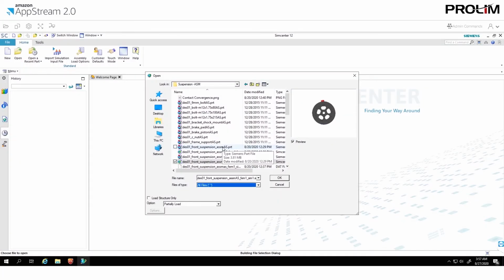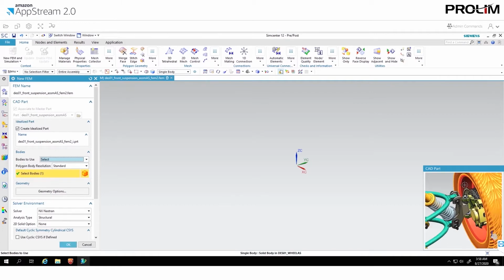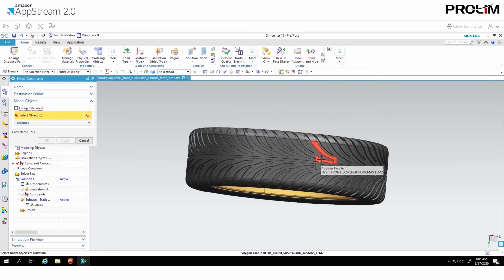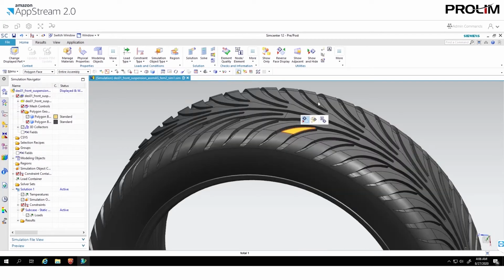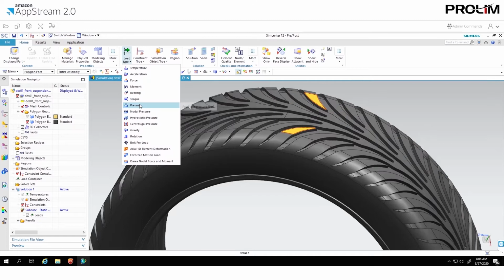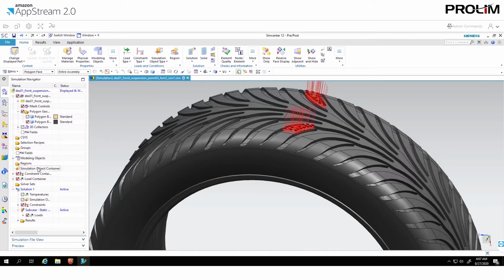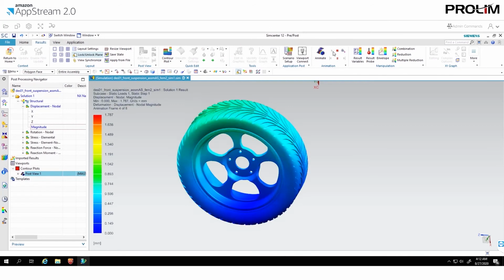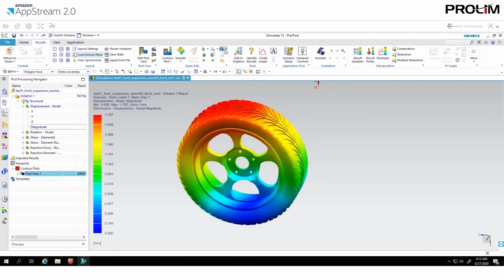Simulation with Audio Explanation – PROLIM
• This video demonstrates the usage of Siemens Simcenter 3D Application on AppStream for CAD Assembly Pre-processing, Solving and Post-processing activities.
• The User connects to AppStream Machine and launches the Simcenter Application and loads an Assembly Model part.
• The User can seamlessly transfer the Assembly Geometry directly from the NX CAD environment to the Simcenter Simulation environment in the same UI.
• Once the simulation environment is loaded, the model Meshing can be accomplished with automated Tetrahedral mesh type in discretization process followed by assigning the material to each of the mesh.
• In order to perform the Simulation, we need to apply the Boundary conditions which includes Loads & Constraints. Since, this is a subassembly model consisting of two parts in it, user would need to assign the contacts with an automatic contact option in Simcenter 3D. For the simulation, a downward Pressure Constraint is applied on the Contact points highlighted. This constitutes Pre-processing phase of the model.
• User then hits the Solve button to begin the Computation by the Solver Engine. Solving Completion time can vary according to the Complexity of the Constraint applied and the compute power of the Host Machine.
• Once the Solving is completed, User can visualize the results in Post-processing with options like Absolute Model to see the Deformations of the Assembly part due to the Pressure Constraint applied. User can also view the Animation of the Magnitude Displacement of the material or Distortion of the Model when external Pressure is applied. User can also save or export the Result Data set.